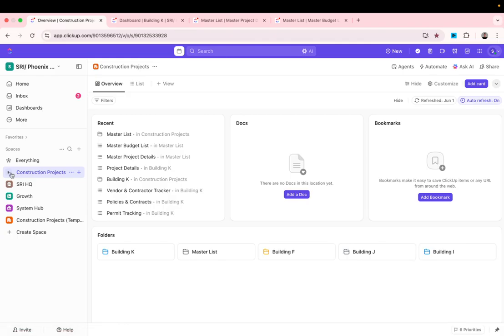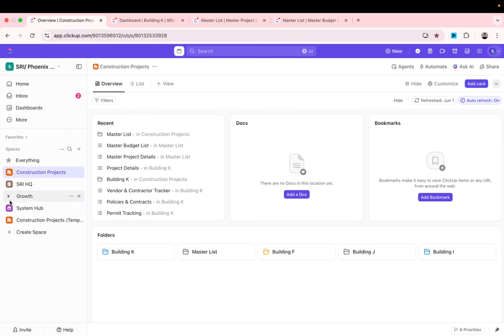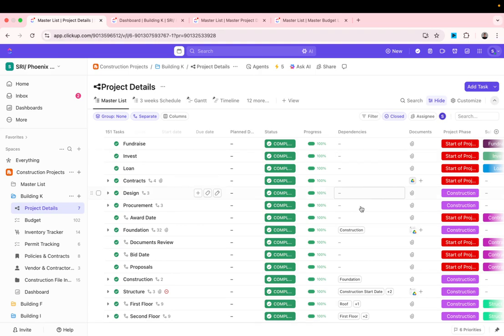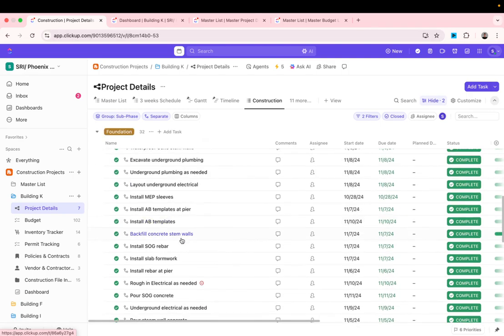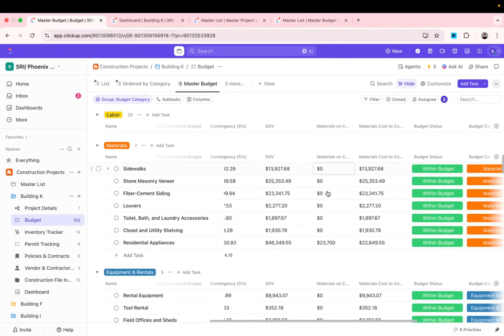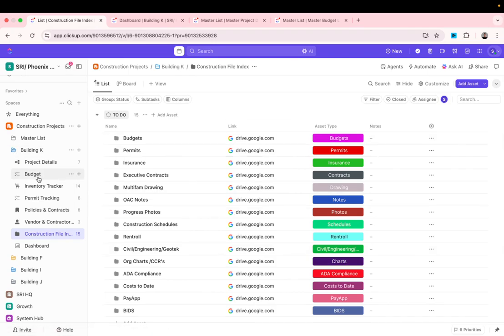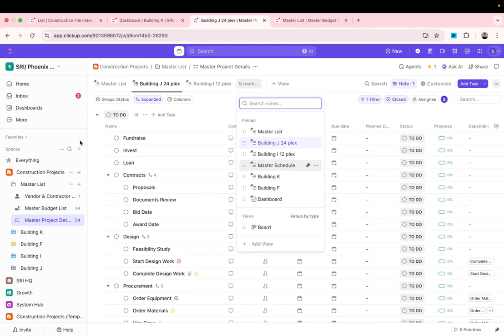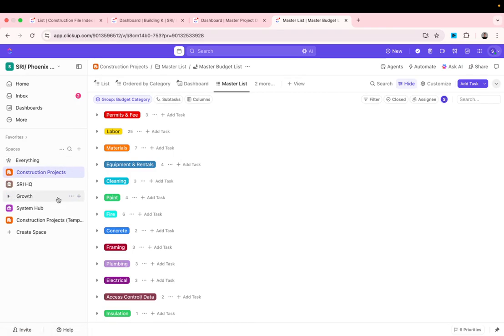How I systemize Construction Companies | ClickUp